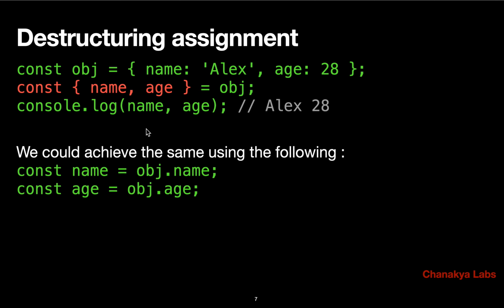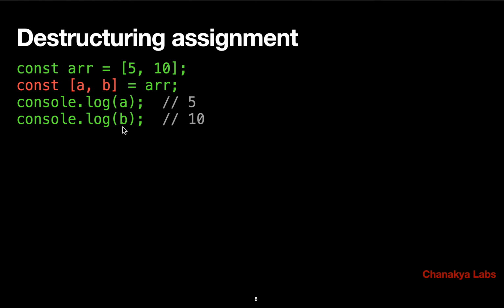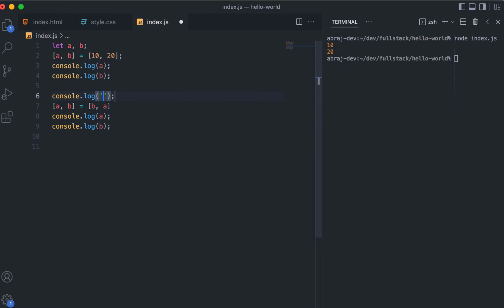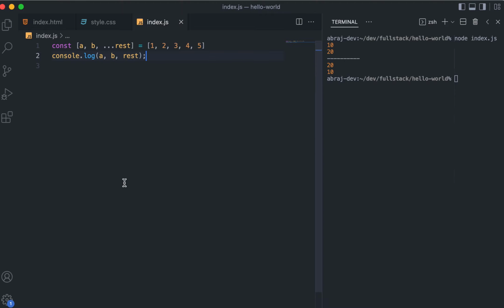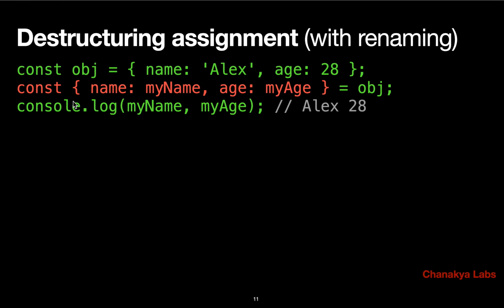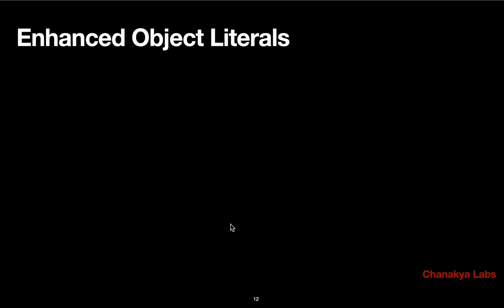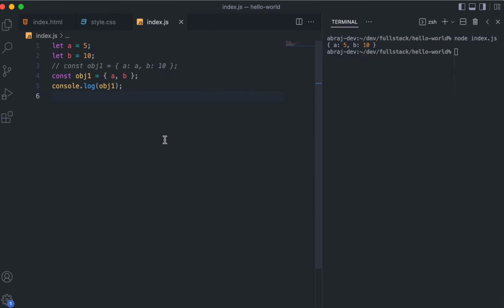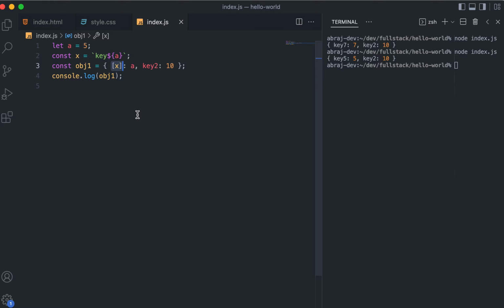JavaScript: Destructuring assignment, Enhanced Object Literals